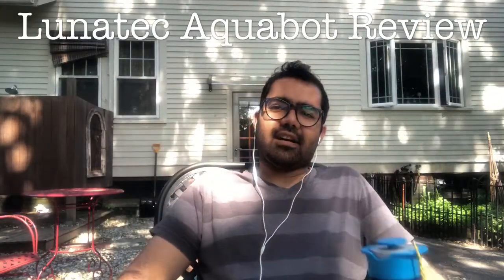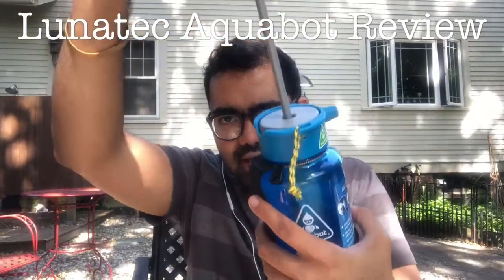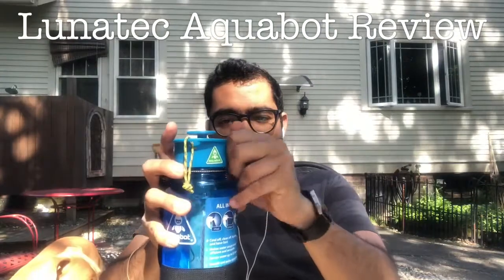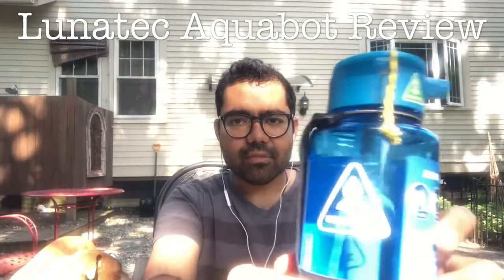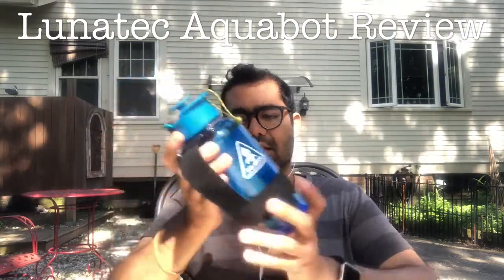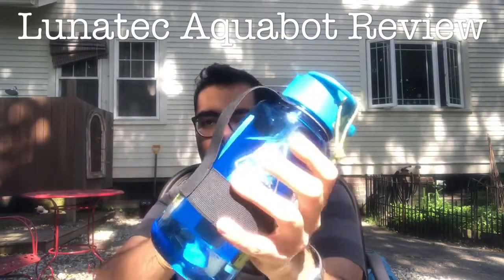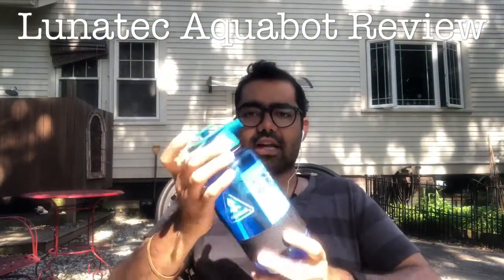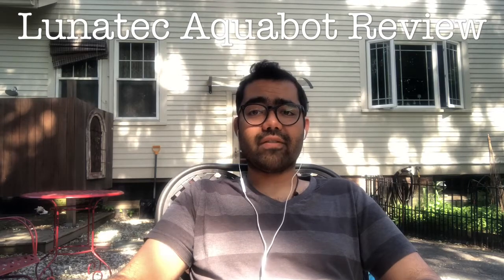Lunatec Aquabot Review!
Review of the awesome Lunatec Aquabot! Definitely a cool little gadget with numerous uses! Worth picking up and checking out!

Video recorded on an iPhone 8 in 1080p